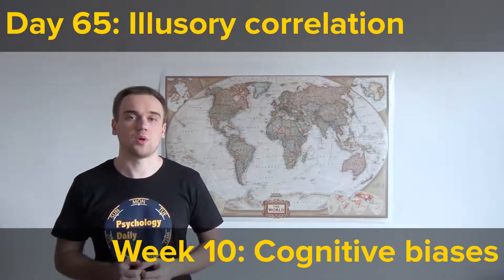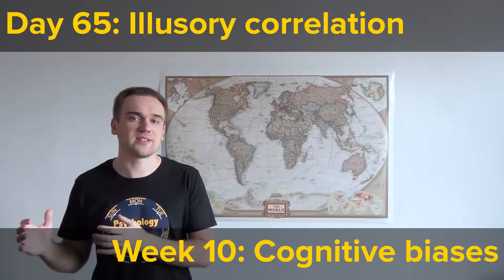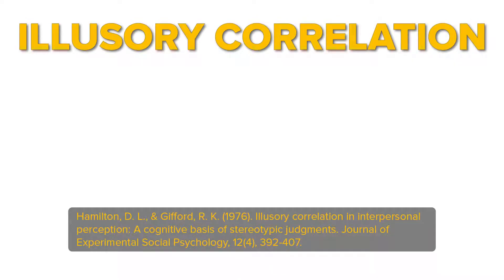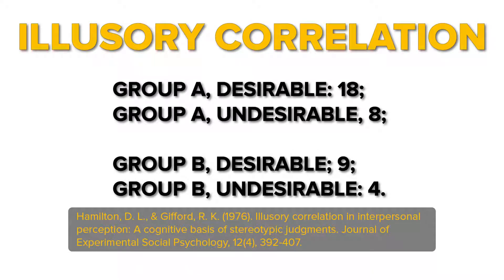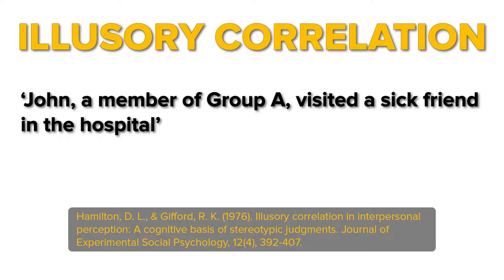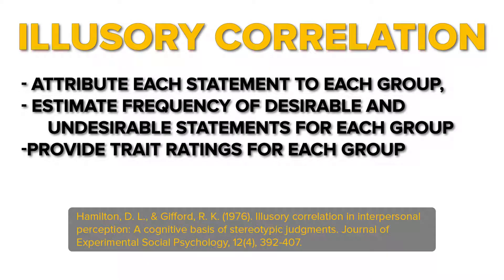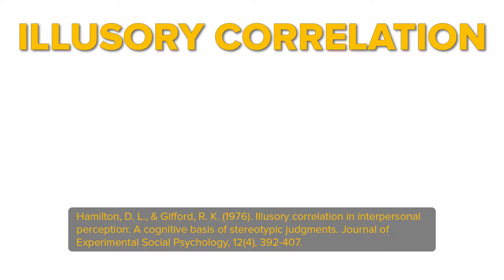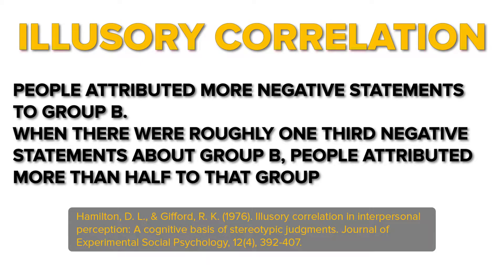Illusory correlation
Why do our beliefs not always true? How do we form new stereotypes?
Here is one possible explanation.

References:
Hamilton, D. L., & Gifford, R. K. (1976). Illusory correlation in interpersonal perception: A cognitive basis of stereotypic judgments. Journal of Experimental Social Psychology, 12(4), 392-407.